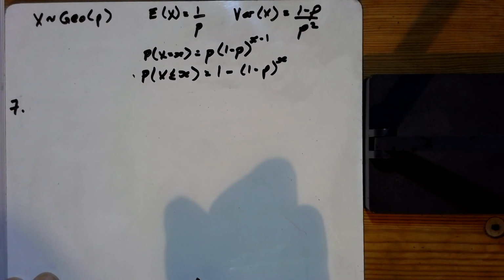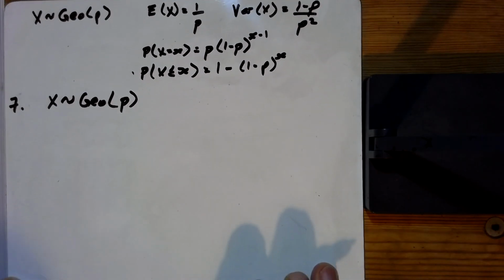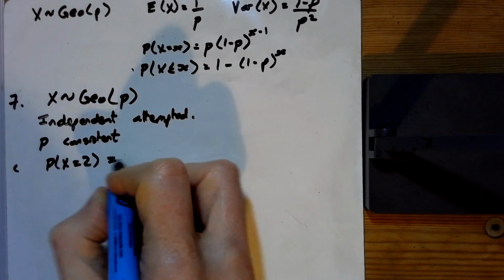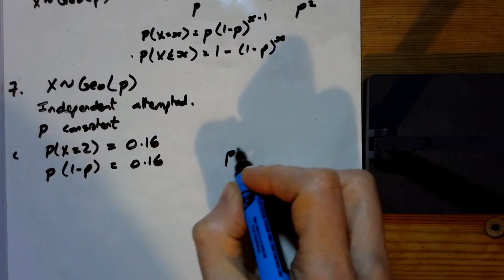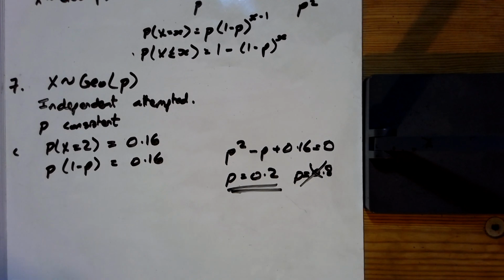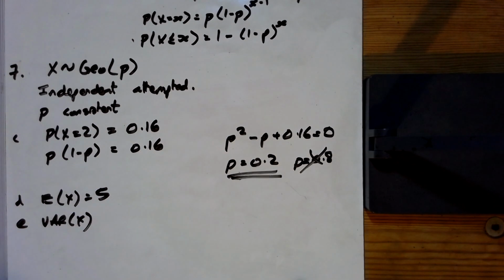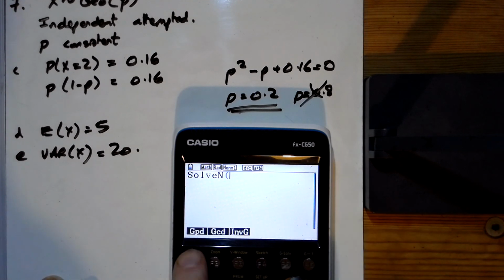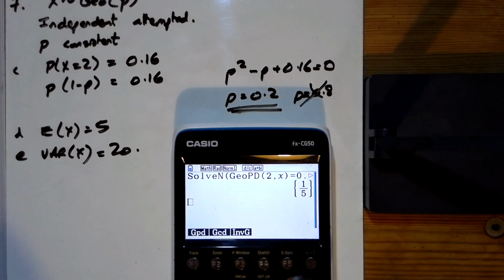Further Statistics 1 Ex 3B Q7